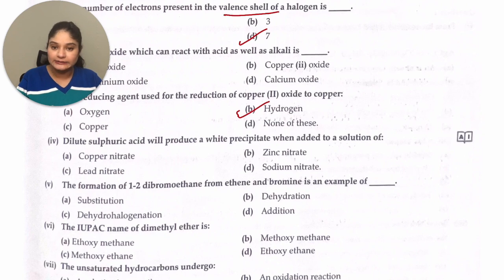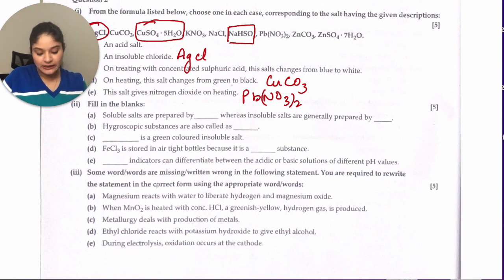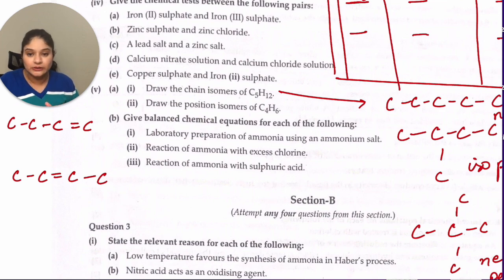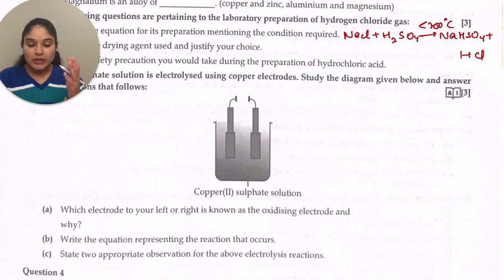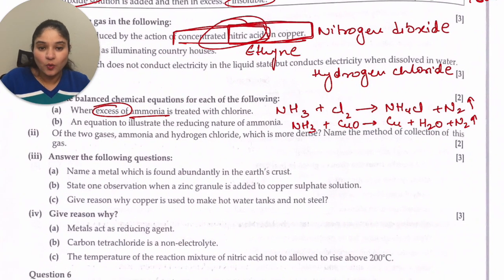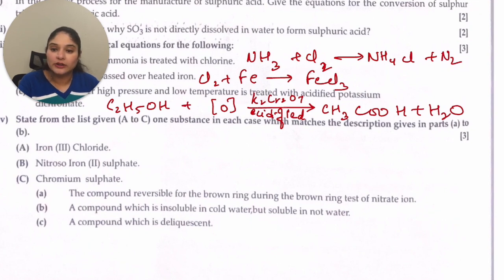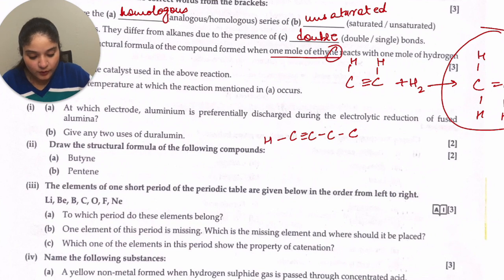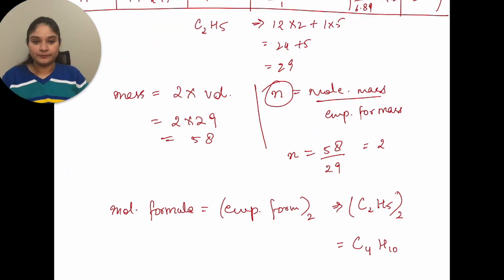Sample Paper 3 Solved | Chemistry | Class 10 | ICSE 2023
Chemistry Sample paper solved Class 10 ICSE Chemistry/Science . Learn Study of Compounds - Ammonia (NH3), Metallurgy,  Organic Chemistry 2023, Acids Bases and Salts, Hydrogen Chloride (HCL),  Electrolysis, Ammonia (NH3) Class 10 ICSE chemistry in One Shot with your favorite Teacher Prachi Ma'am, as it is one of the most important and scoring topics in ICSE Class 10 Chemistry. Want to know more about Study of Compounds Class 10.

Topics Covered:
Sample Paper with Solutions

I hope you guys enjoyed this video on "Sample Paper with solutions in One Shot - ICSE Class 10 Chemistry.
See you all super soon in the next session. Let us know your doubts and unsolved questions related to this chapter in the comment section.  we will respond and solve your doubts ASAP.